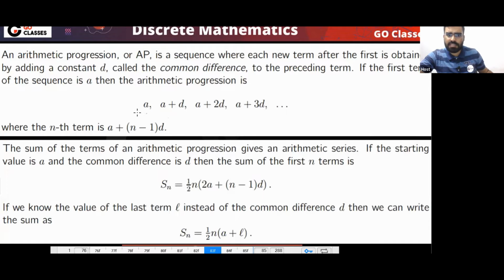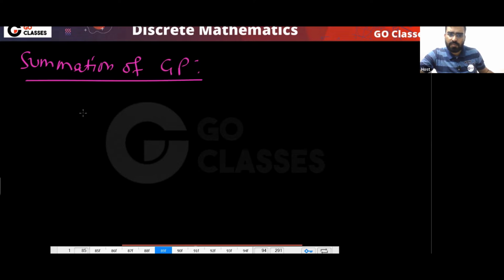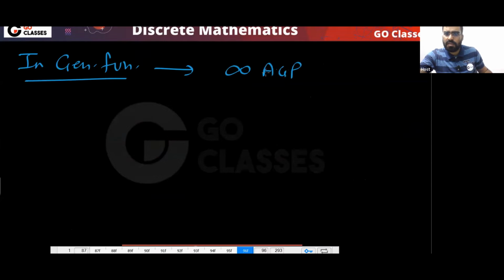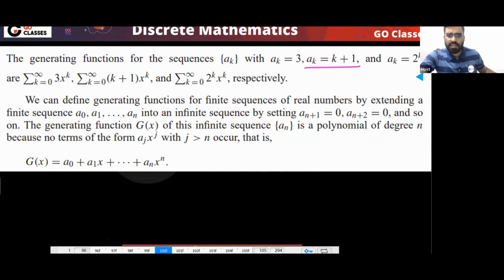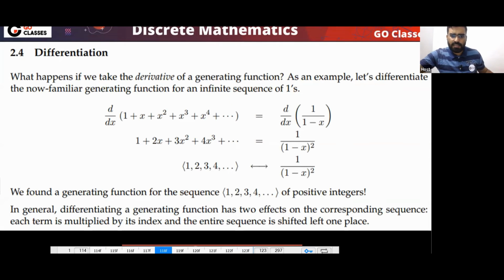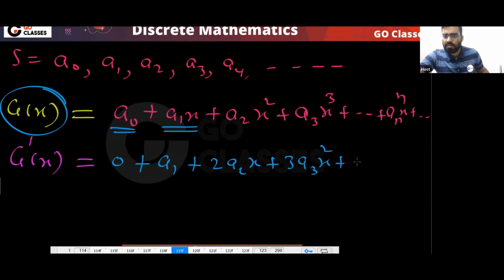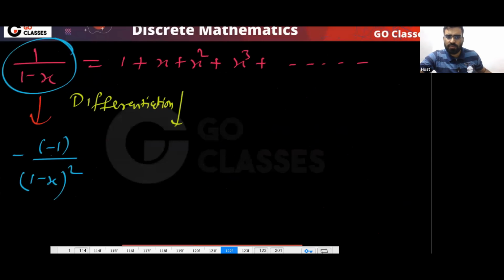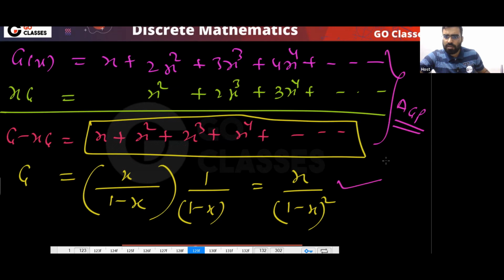Lecture 25B - Generating Functions Part 2 | Combinatorics | Discrete Mathematics | Deepak Poonia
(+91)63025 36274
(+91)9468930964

00:00:00 - Introduction: What Are AP, GP, and AGP Series?
00:00:20 - How to Find the Nth Term and Sum of a Arithmetic Progression?
00:02:09 - How to Find the Nth Term and Sum of a Geometric Progression?
00:05:11 - How to Find the Sum of an Infinite Geometric Progression?
00:05:53 - What Is an Arithmetic-Geometric Progression (AGP)?
00:07:04 - How to Find the Sum of an Infinite AGP Series?
00:10:19 - What Is a Generating Function for a Sequence?
00:13:07 - How to Find the Generating Function of the Sequence K + 1?
00:15:33 - How to Find Generating Functions for Finite and Infinite Sequences?
00:16:32 - How to Find the Generating Function of an Alternating Sequence?
00:17:13 - How to Apply Differentiation to Generating Functions?
00:20:30 - How to Generate New Sequences Using Differentiation?
00:23:30 - How to Differentiate 1⁄(1 − X) in Generating Functions?
00:26:02 - How to Generate the Sequence 1, 2, 3, 4, ... Using Differentiation?
00:28:01 - How to Solve GATE Questions Using AGP Instead of Differentiation?
00:29:11 - How to Derive the Generating Function for 1, 2, 3, 4, ... Using AGP?